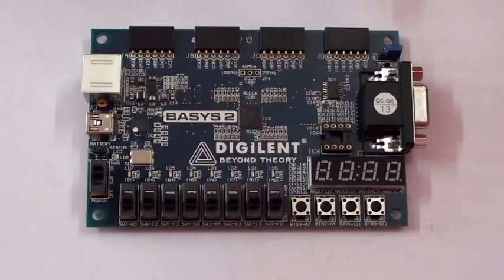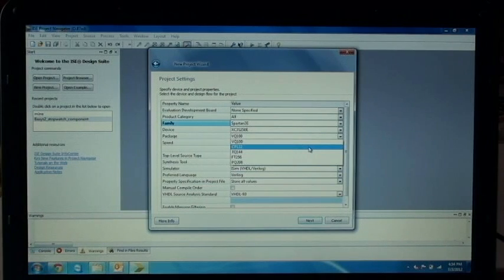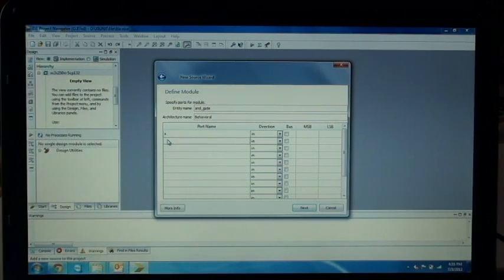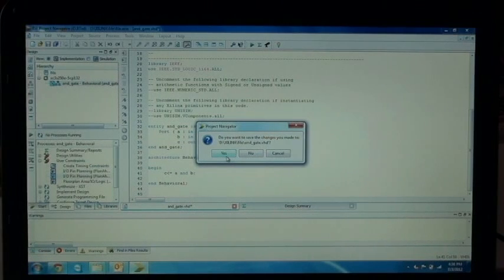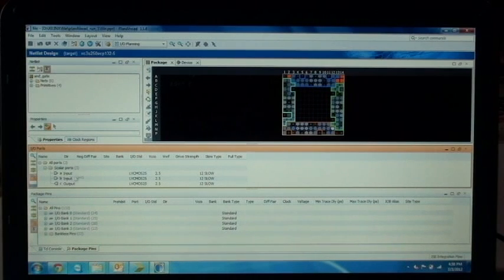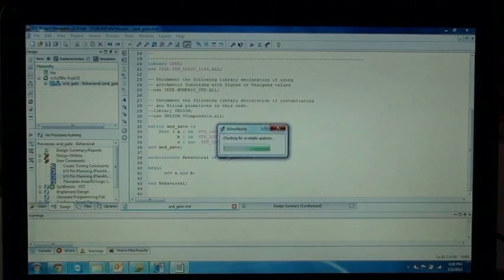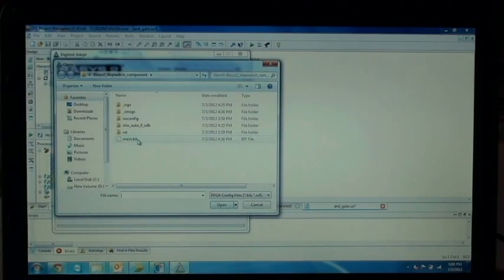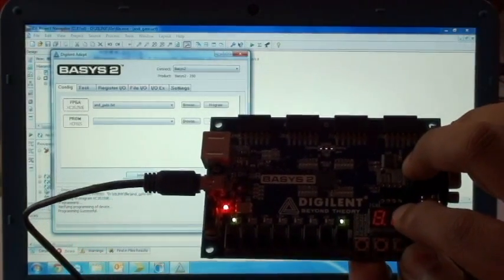Tenet Technetronics: Basys2 FPGA board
Basys2 FPGA board - Introduction by Tenet Technetronics
The Basys2 board is a circuit design and implementation platform that anyone can use to gain experience building real digital circuits. Built around a Xilinx Spartan-3E Field Programmable Gate Array and a Atmel AT90USB2 USB controller, the Basys2 board provides complete, ready-to-use hardware suitable for hosting circuits ranging from basic logic devices to complex controllers.